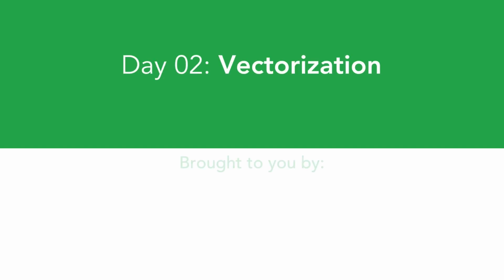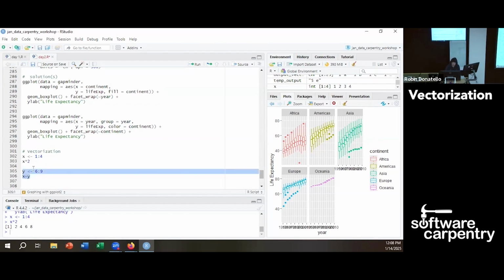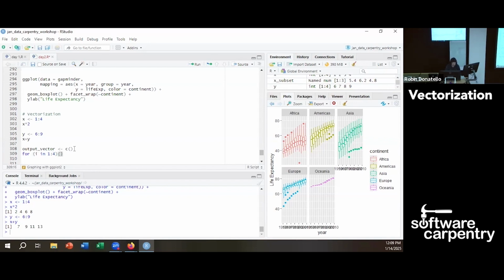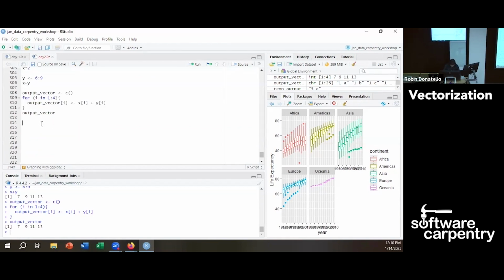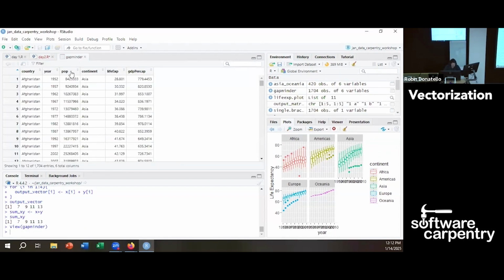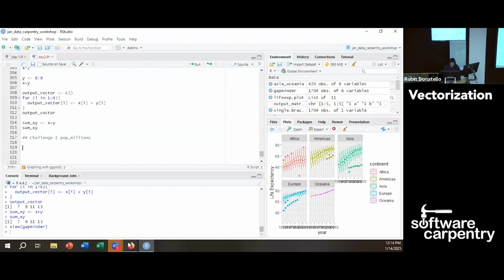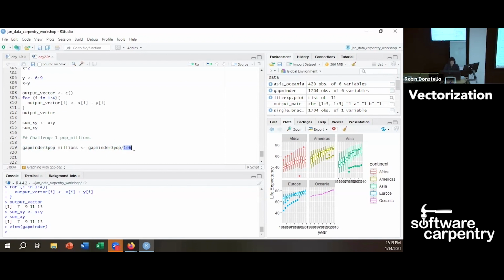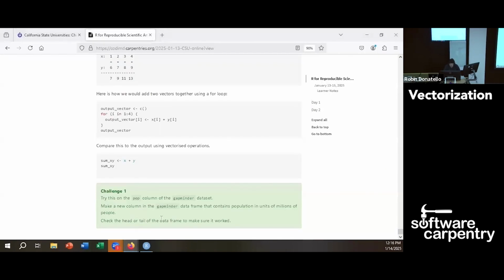Vectorization in R